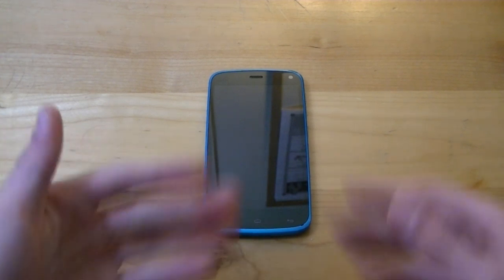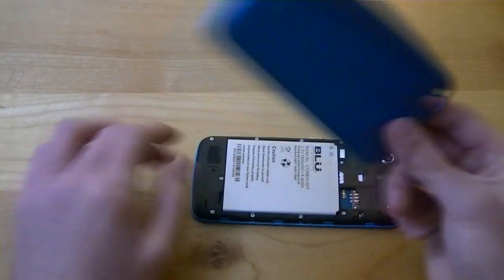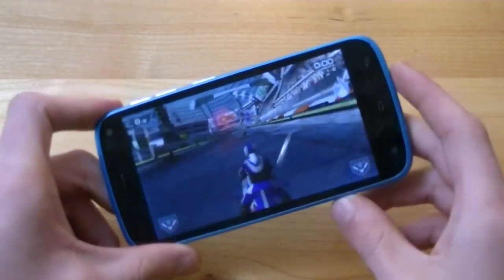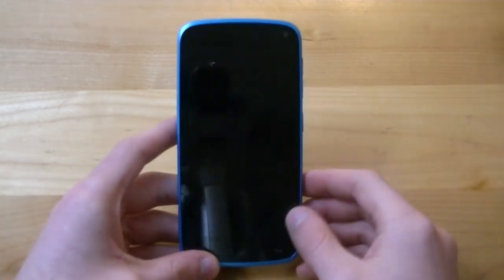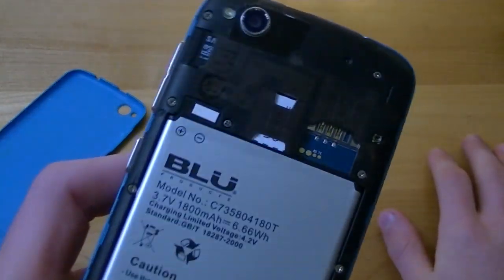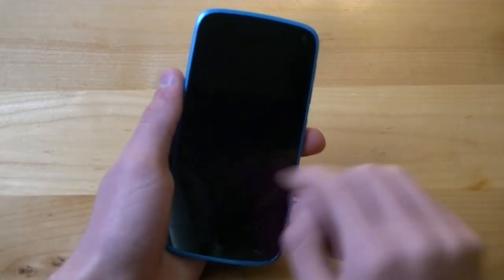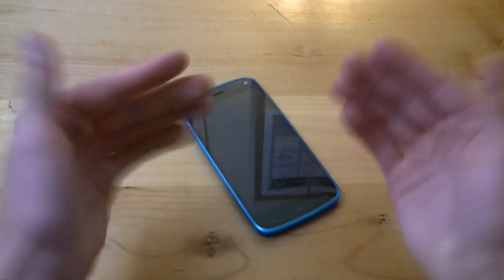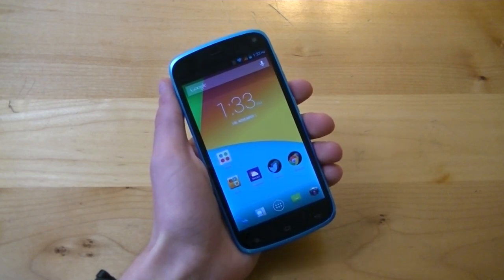Review: BLU Life Play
Apple, Samsung, Nokia, LG, Motorola, HTC, and Sony. These are the names of the biggest and baddest smartphone manufacturers out there. When you're in the market for a new handset, you're more than likely going to be picking a smartphone from one of the companies that is mentioned above. This is because these companies' smartphones are released with service carriers, have big marketing campaigns, and the manufacturers have been in the industry for many, many years. The phone I am going to be reviewing today has none of that. You won't find the BLU Life Play on any carriers, you won't see any advertisements for it, and BLU has only been in the smartphone business since 2009. With that said, the Miami, Florida-based company has proven that you don't need big advertising or years of experience to still be able to kick out some pretty solid smartphone offerings. The BLU Life Play, one of the company's latest smartphones, is rocking a 4.7-inch 720p HD display, quad-core processor, 8MP camera, and Android 4.2 Jelly Bean for the low, low price of just $220 completely unlocked. Does the BLU Life Play have what it takes to stand up to the other big, bad smartphones out there on the market? Find out in our full review!